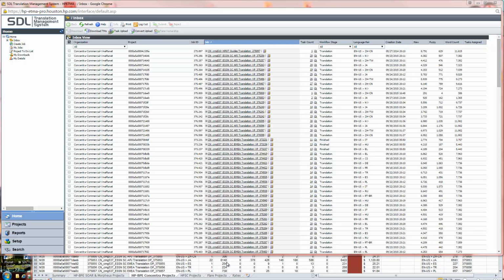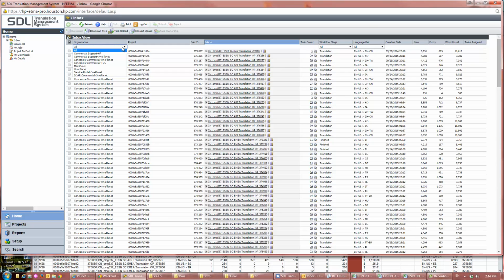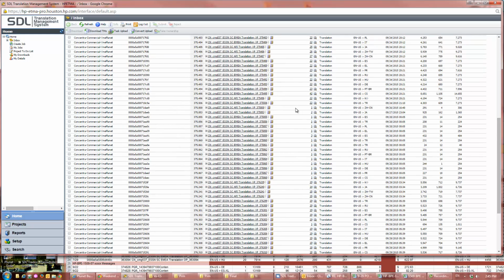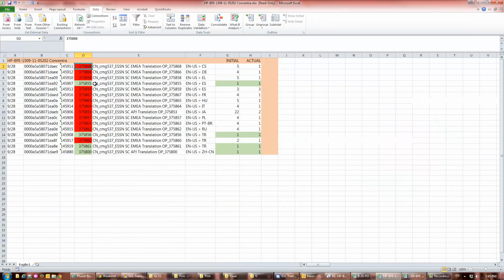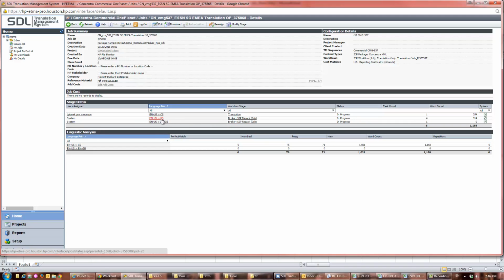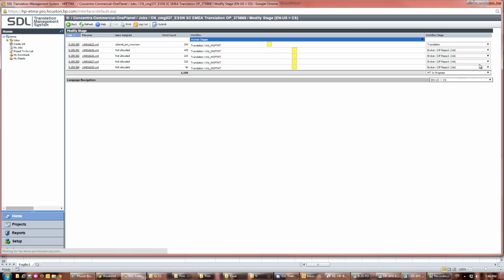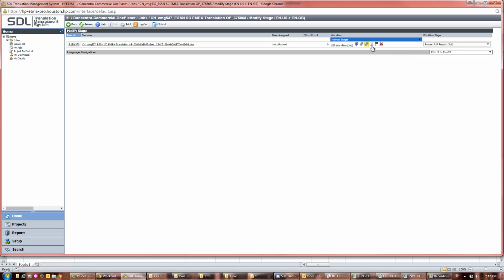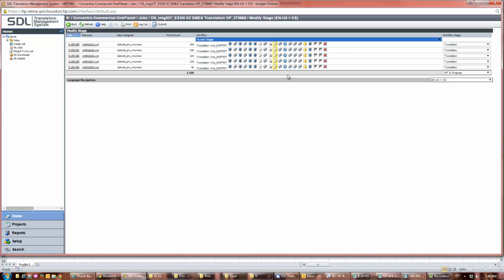ETMA check for LUCA